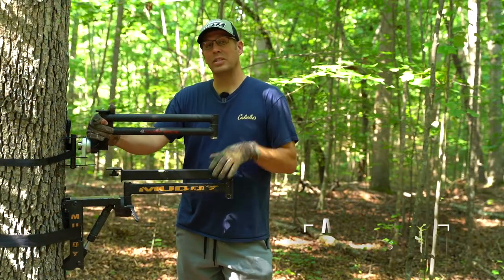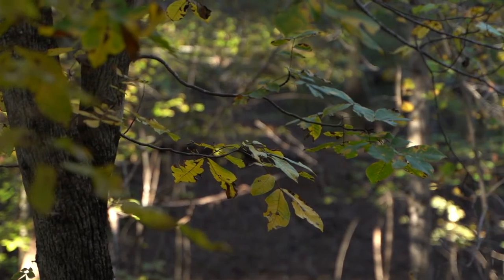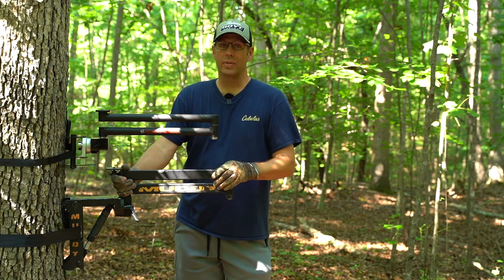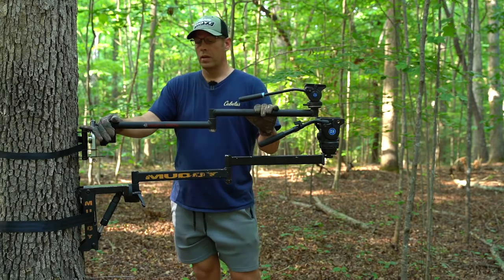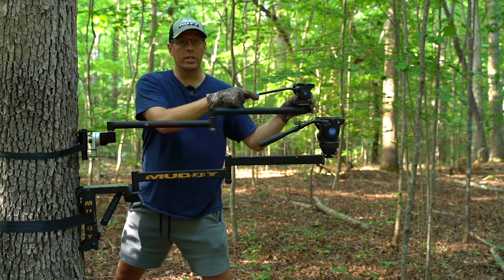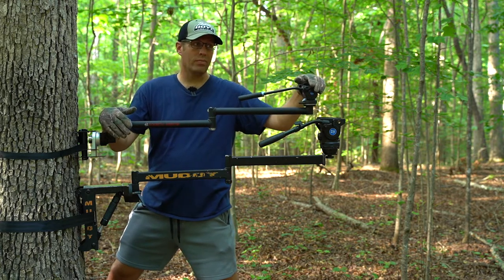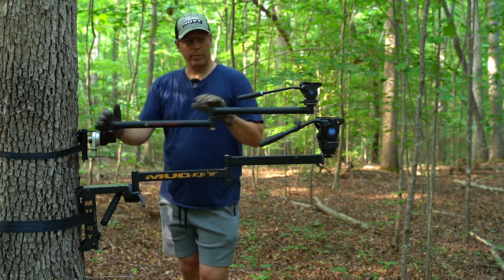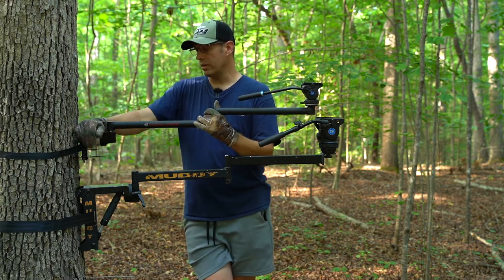4th Arrow vs Muddy | Stiff Arm Elite Review | Best Self Filming Camera Arm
This is a full review/comparison video of the 4th Arrow Stiff Arm Elite vs. the Muddy Hunter.  The cliff notes version is they are both great camera arms.  It just depends on what camera(s) you have and what you are filming for (i.e.  TV or personal or both).  Be sure to use the links below to learn more or to purchase the Stiff Arm Elite from 4th Arrow.

- Rode WirelessGo =

- Rode VideoMicro =

- Sony a7iii =

- Tamron 28-75mm F2.8 =

- Sony PXW-x70 =

- Benro Tripod | BV6 fluid head =